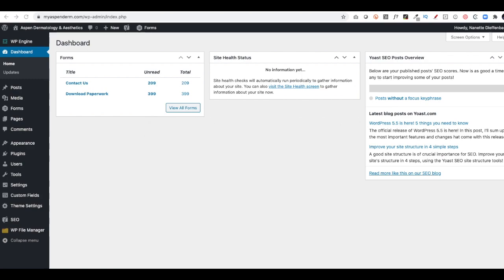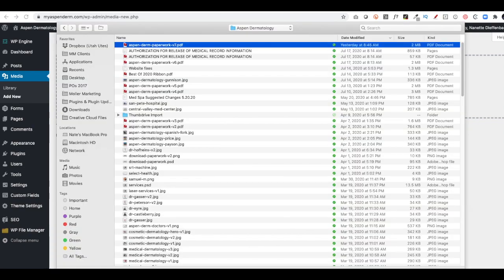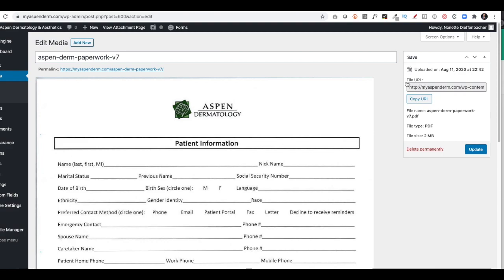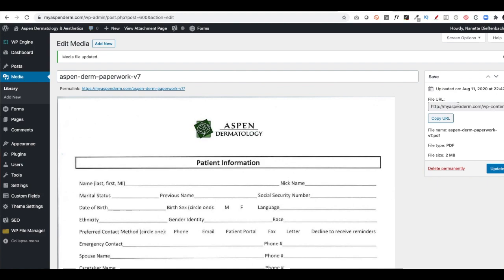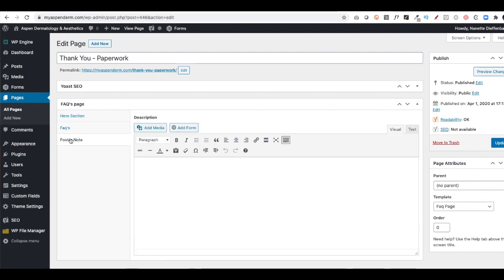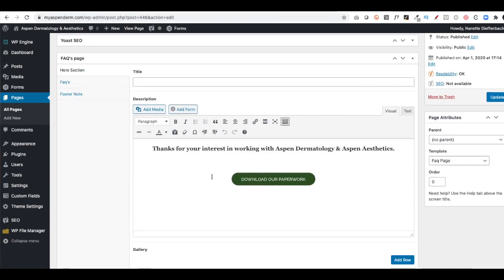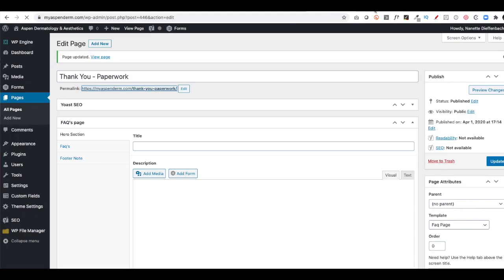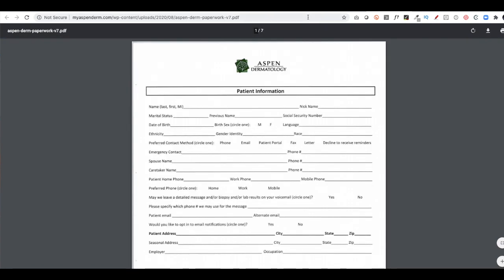BONUS: How to Add PDFs to Your WordPress Website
Welcome to the BONUS: How to Add PDFs to Your WordPress Website